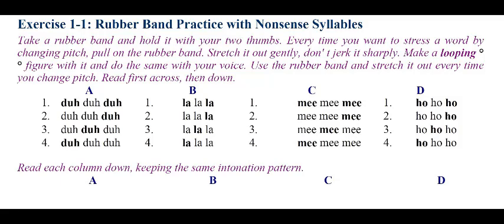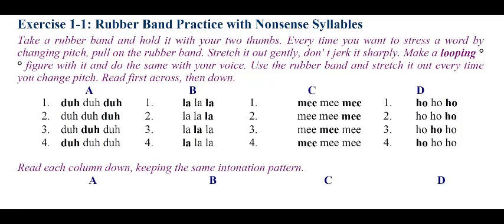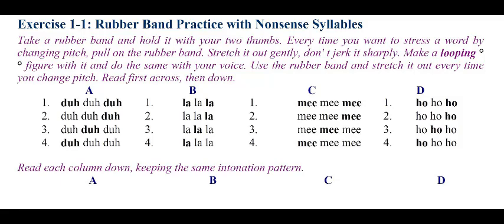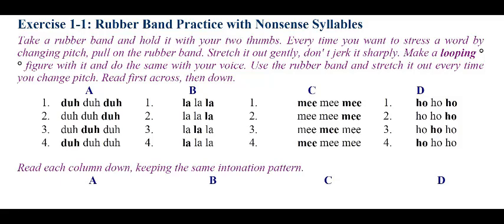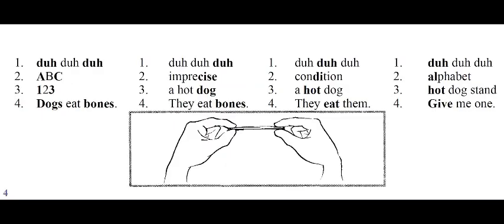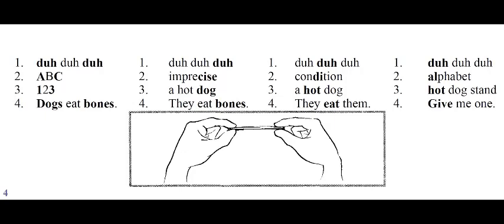AMERICAN ACCENT TRAINING || 05 Rubber Band Practice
This channel provides you with american accent training program.
American accent training program is a guide to speaking and pronouncing American English for everyone who speaks English as  a second language.